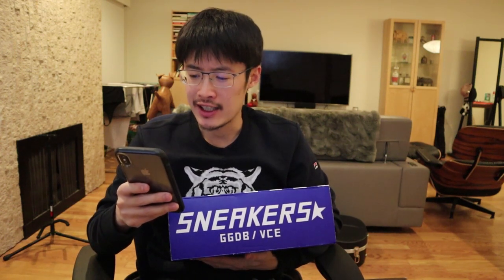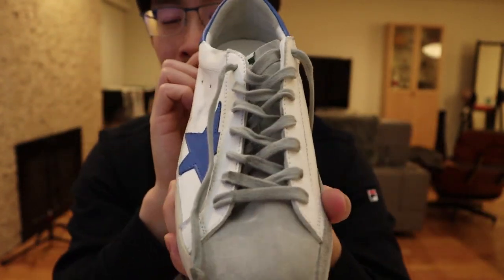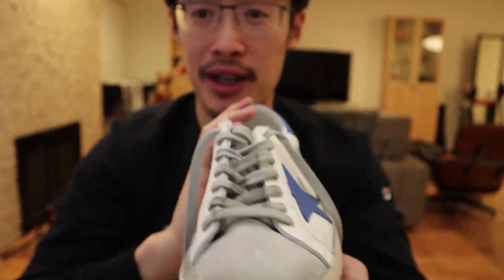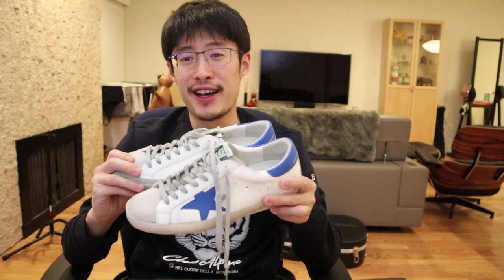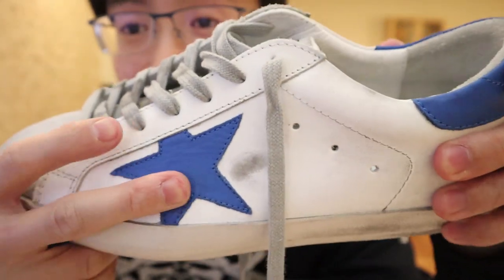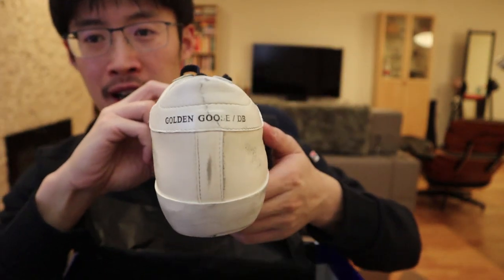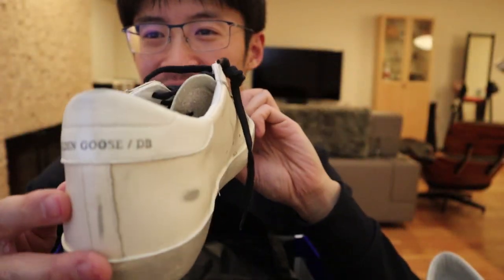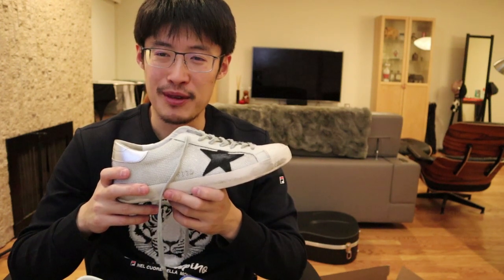Golden Goose Superstar Sneaker Detailed Review and Unboxing - 3 different pairs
In this video, I will feature 3 different pairs of Golden Goose Deluxe Brand Superstar sneakers and provide detailed thoughts. These are one of my favorite new sneakers.